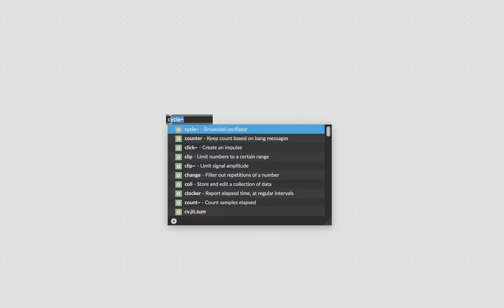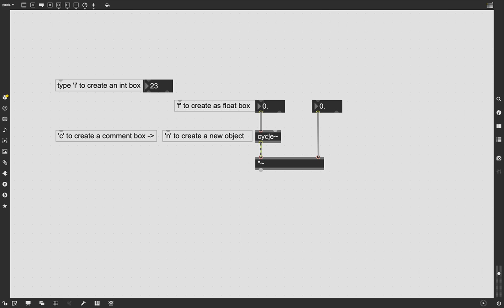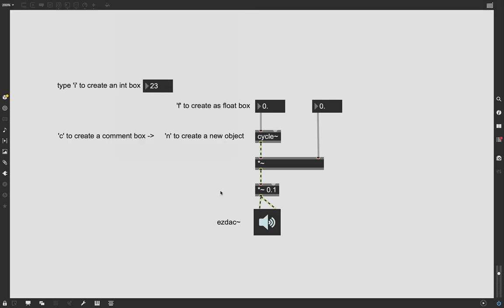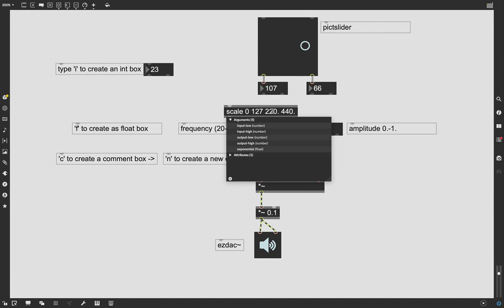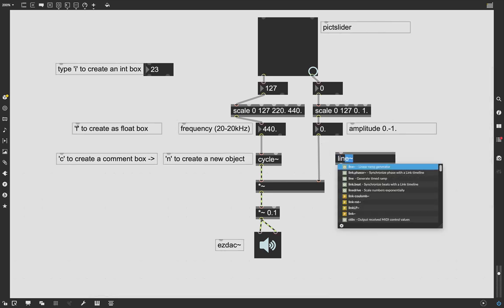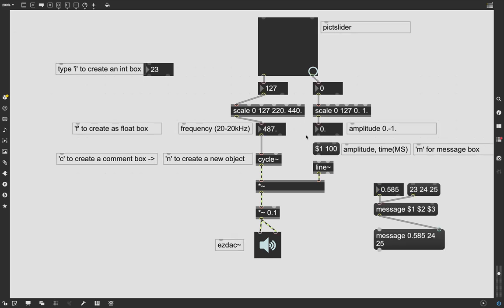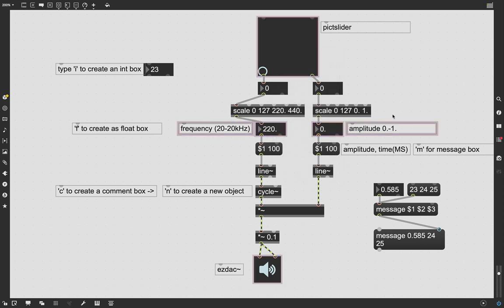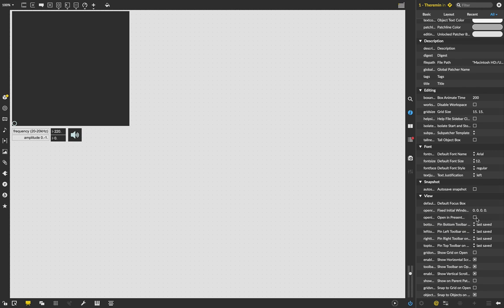21M.080 Lab 0 - Create a theremin